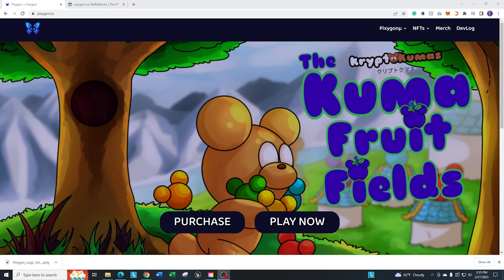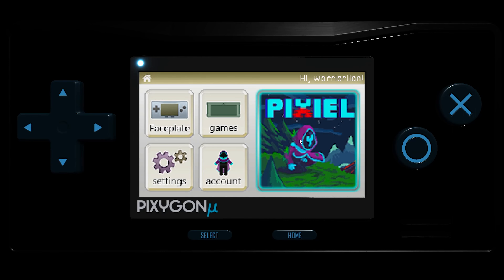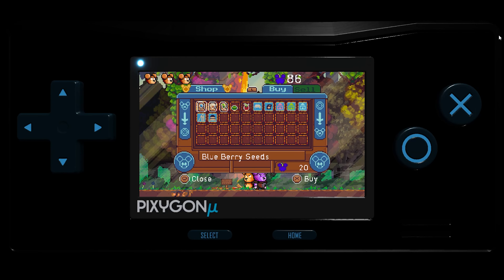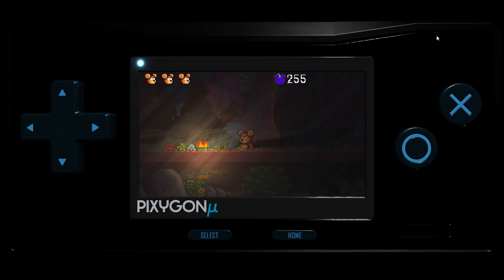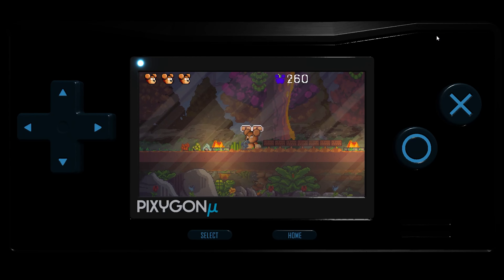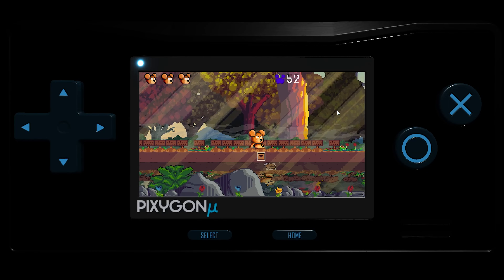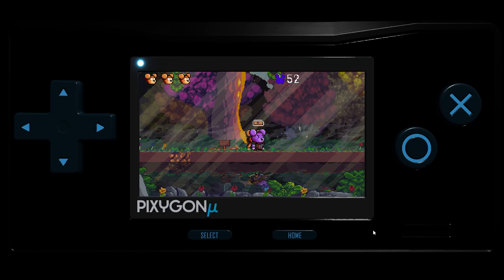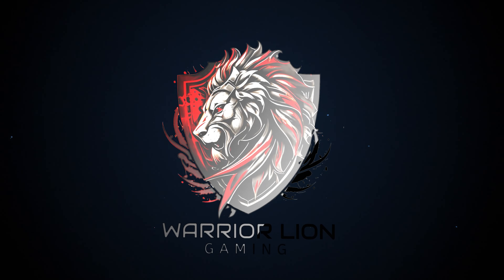Kuma Fruit Fields NFT Game for Pixygon | Gameplay Review | WAX Blockchain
The Kuma Fruit Fields NFT Game for Pixygon on the WAX Blockchain just launched and here is a gameplay review!  Watch to the end to hear my thoughts.

Note - After recording this video, I found out that you can use a console controller in the game, which makes it much easier to play.

WAX: ulufu.wam
BTC: 1NWkdT3eRBdTGZ1QX3Efg6FtAuCgv5jSBT